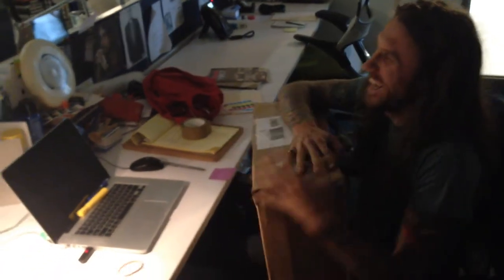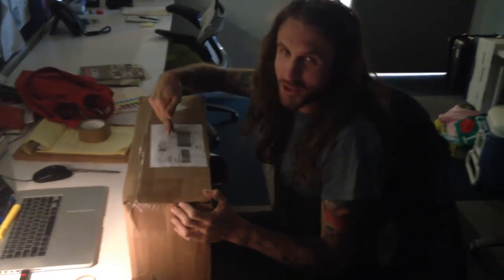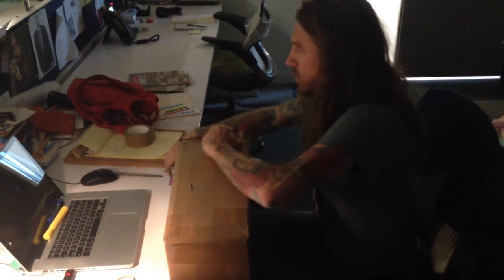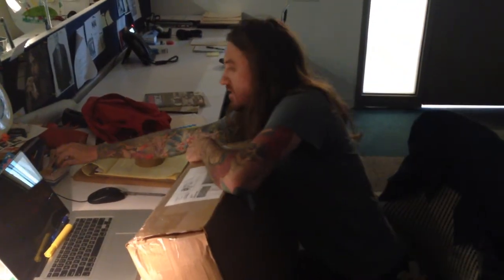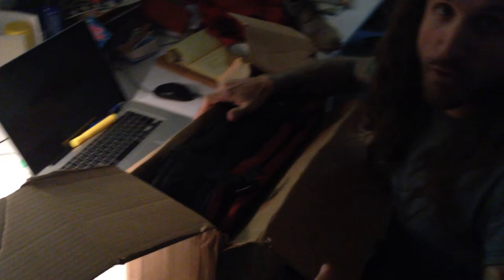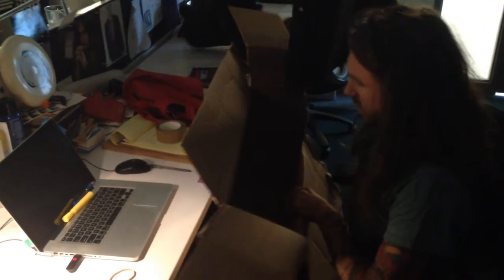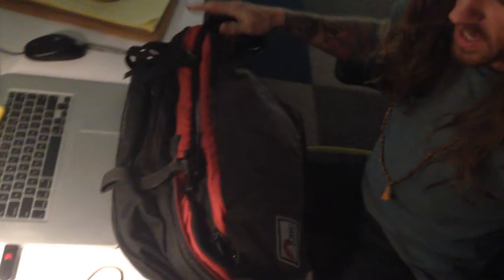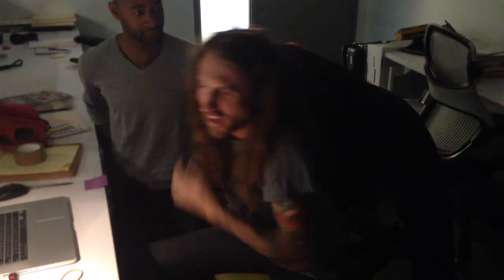Vintage Lowe Alpine Convertible Backpack/Carry-On UNBOXING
**Perfect for stashing my Intern!** Peep my Vintage Lowe Alpine w/ hidden backpack straps. Great for putting tons of crap in. It's like a giant toaster strudel strapped to my back. What an idiot I am!